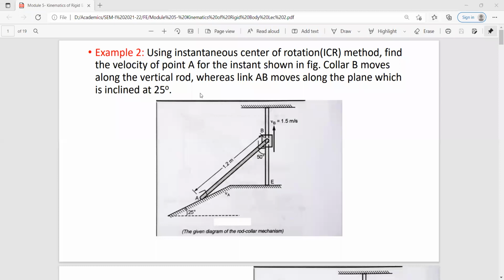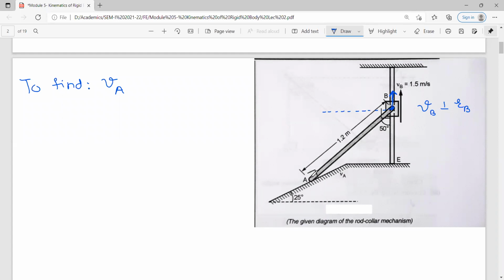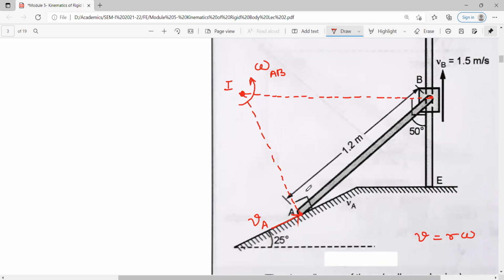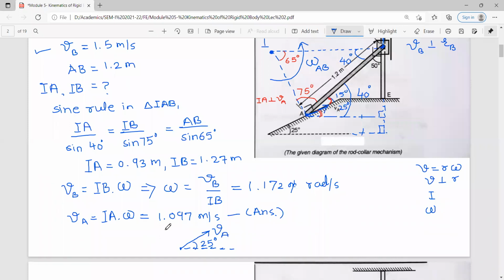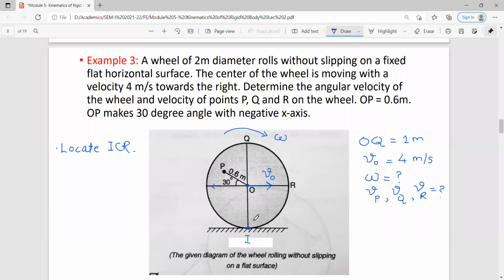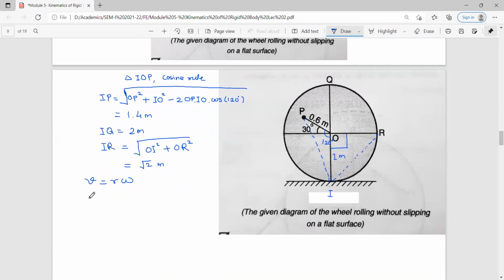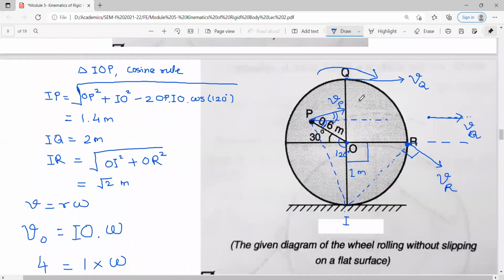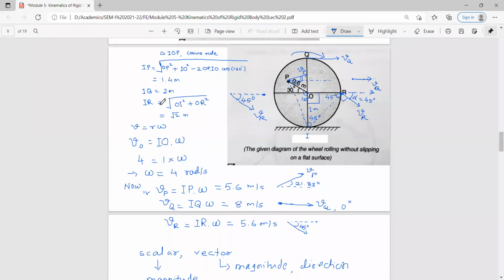Instantaneous center of rotation Solved problems